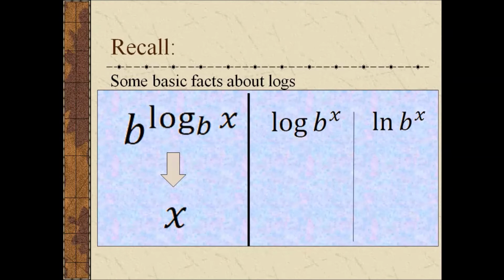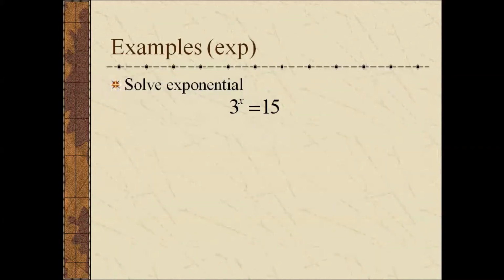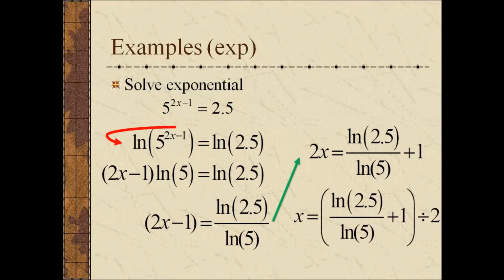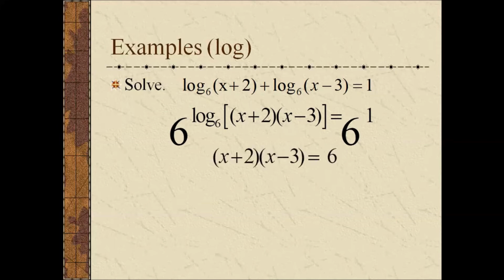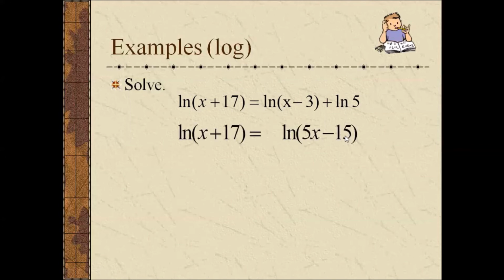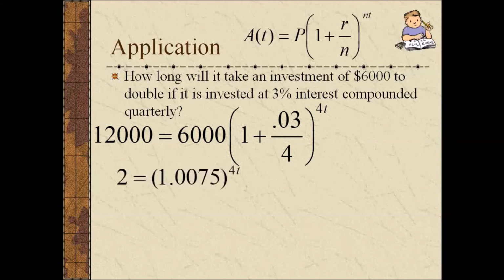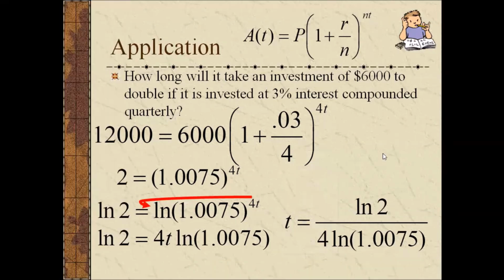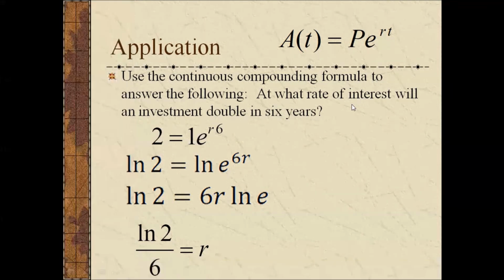ColAlg Solving Exp and Log Equations (5-3)